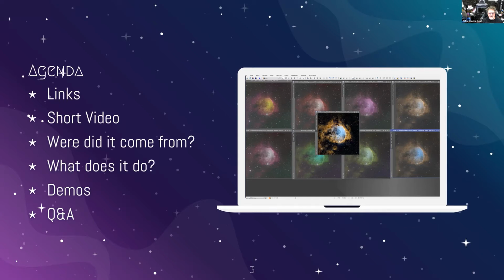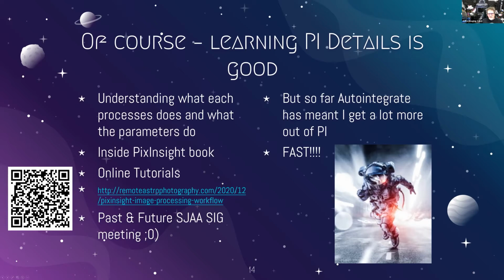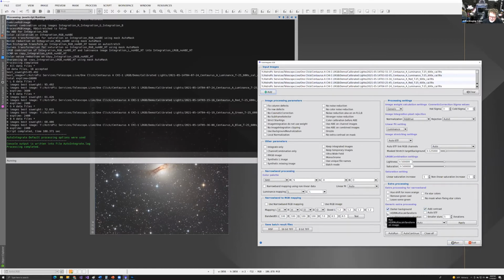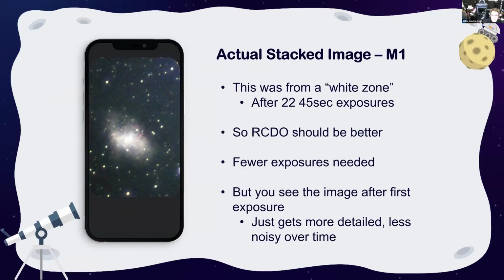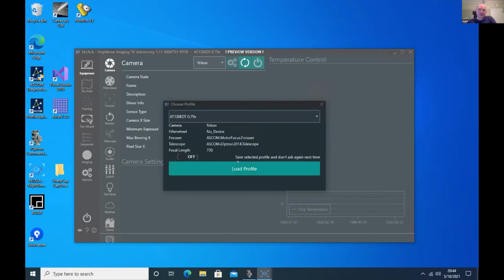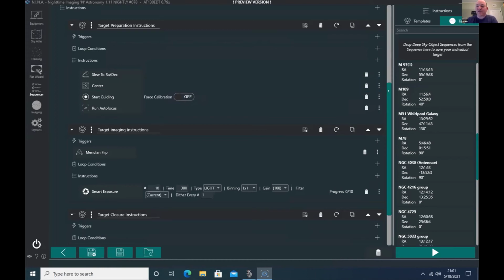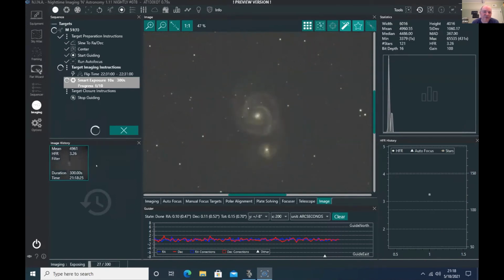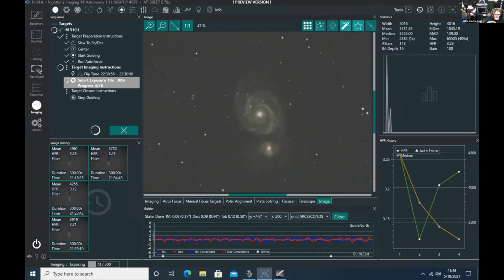SJAA Imaging Special Interest Group 05 18 2021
Glenn Newell will discuss his latest (not so) secret Pixinsight weapon, the Autointegrate script and will give an update on (technical) plans to safely share Live Stacked images with the public at SJAA events. Then Francesco Meschia will give an introduction to NINA, Nighttime Imaging 'N' Astronomy imaging suite.